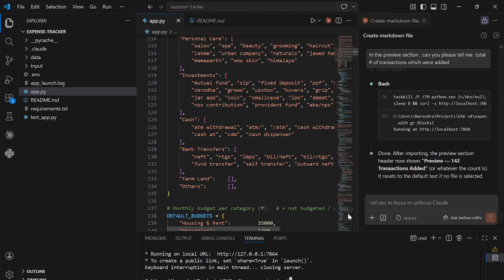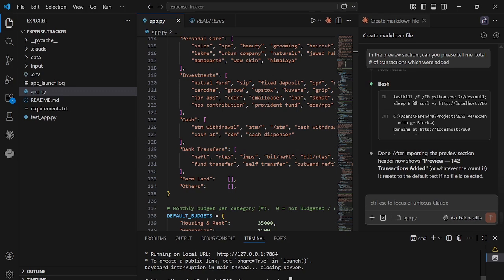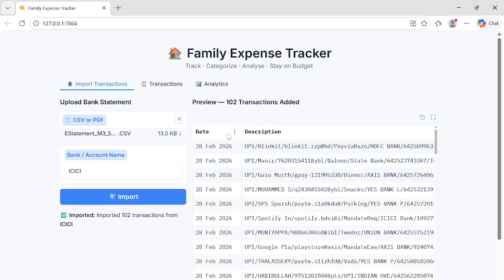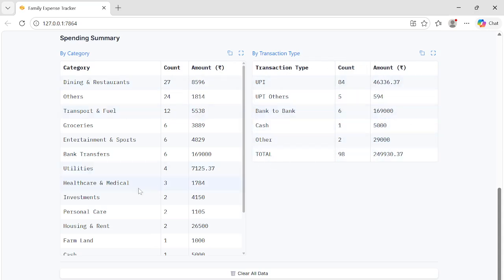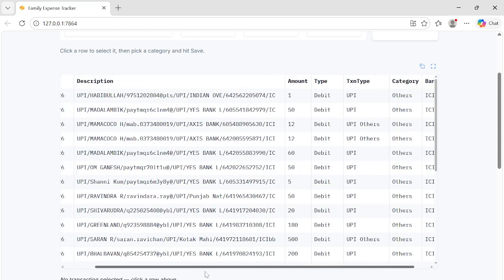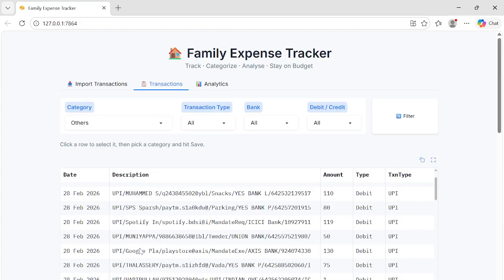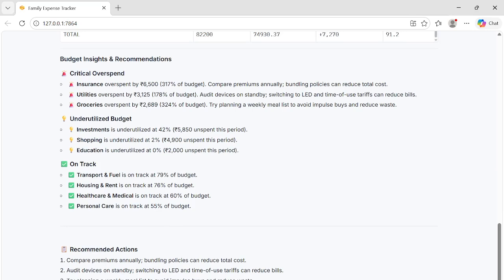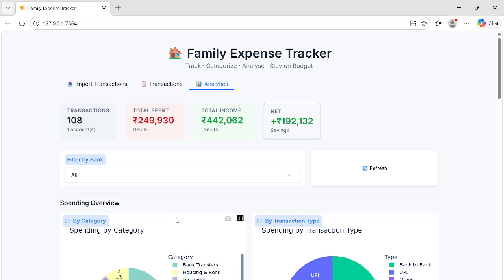EAG Expense app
EAG Assignment 1